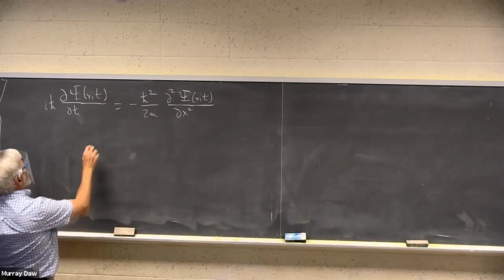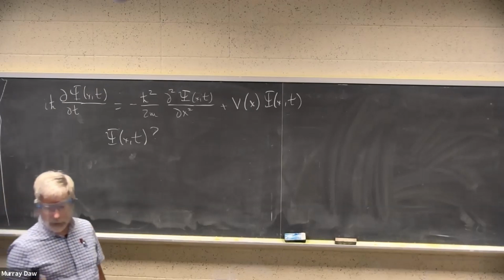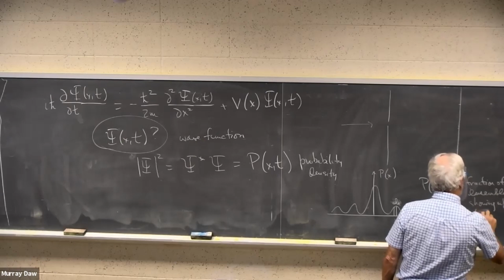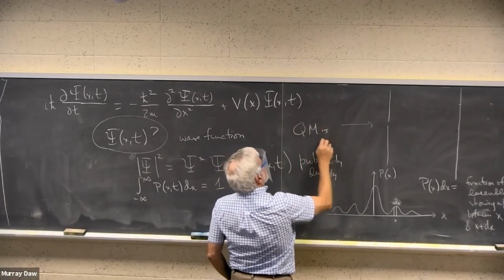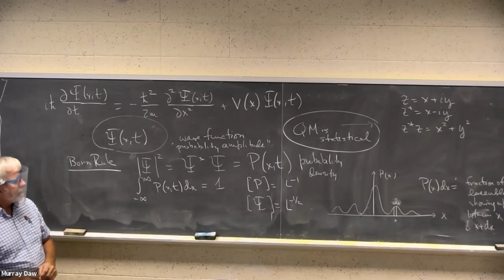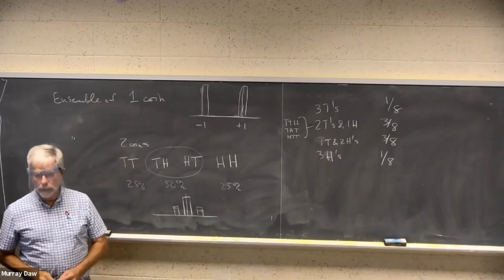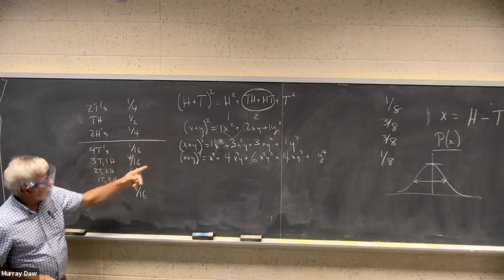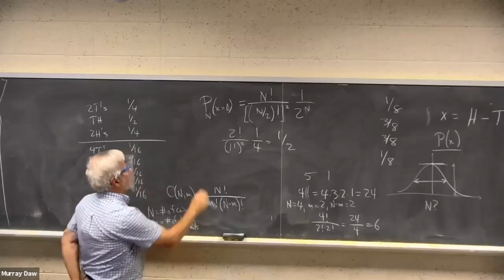PFR QM Lecture 12